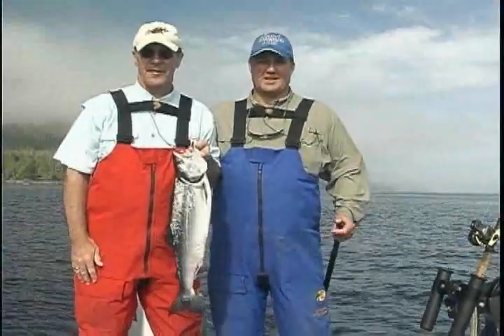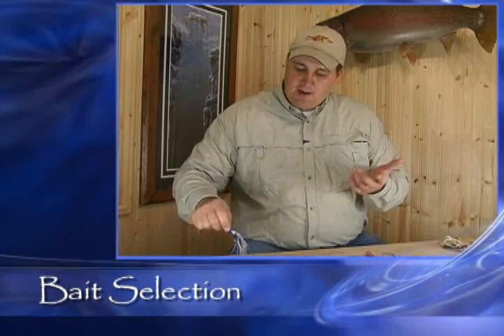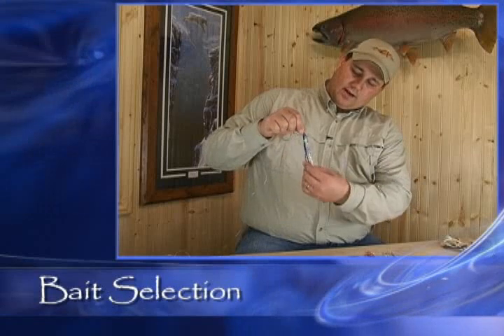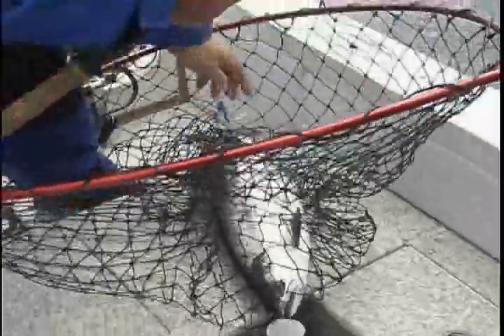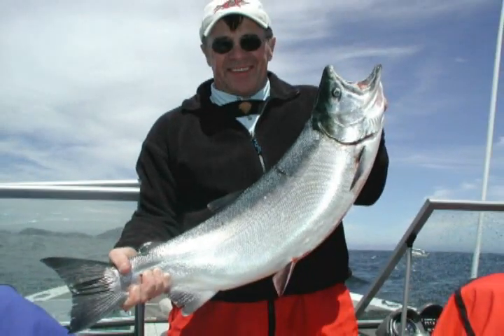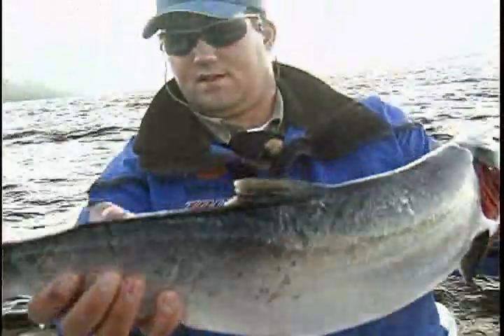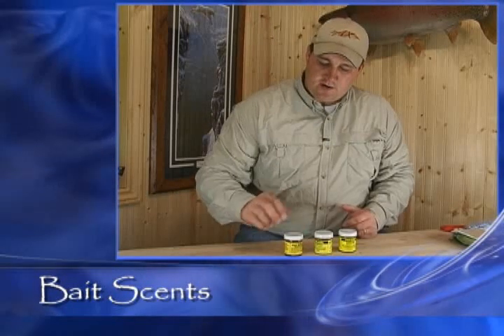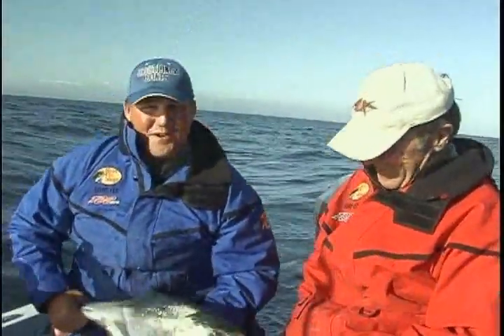Ocean Coho! "Angler's Xperience Episode 9"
In this episode of the Angler's Xperience, Seth Burrill teaches you the techniques he uses to catch ocean run coho salmon.